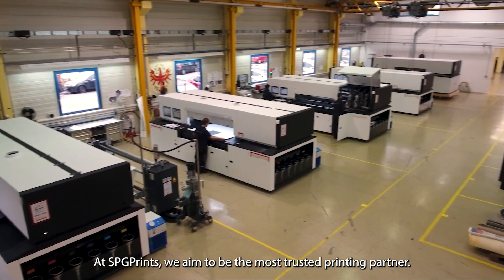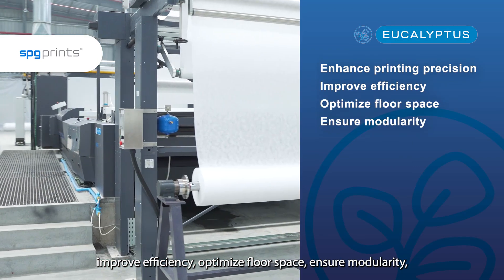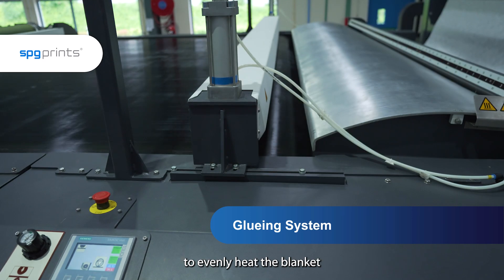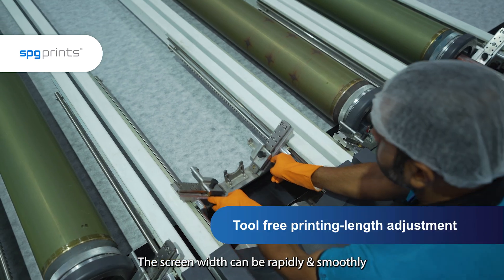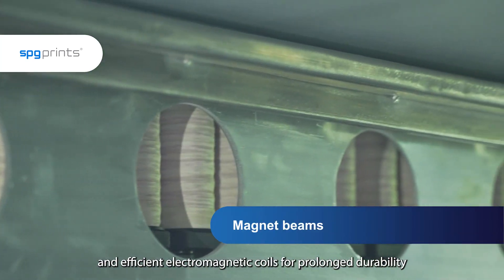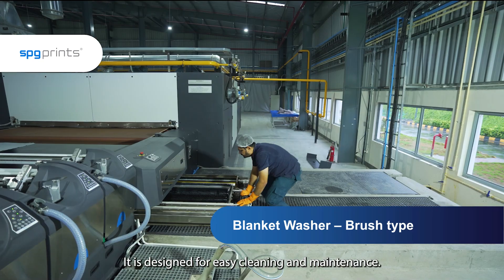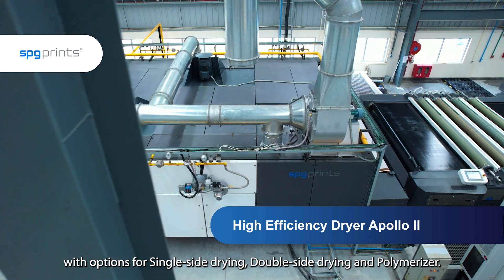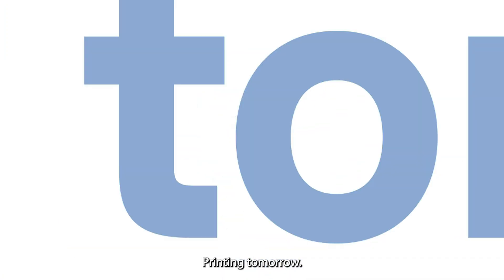SPGPrints Eucalyptus Product Video (2024), Wider Width Rotary printing machine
We are excited to introduce our latest product line, Eucalyptus! This new machine is designed to enhance your printing experience with wider width options of 2850mm and 3250mm, offering up to 16 color choices. It's engineered for improved precision, efficiency, and safety, while also being environmentally sustainable and CE compliant.